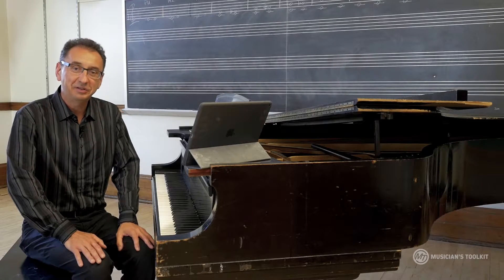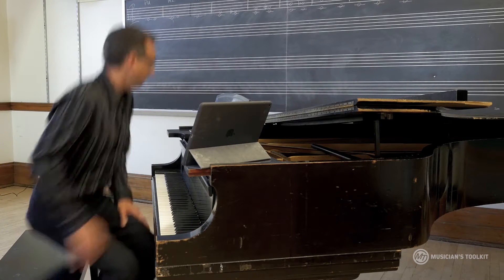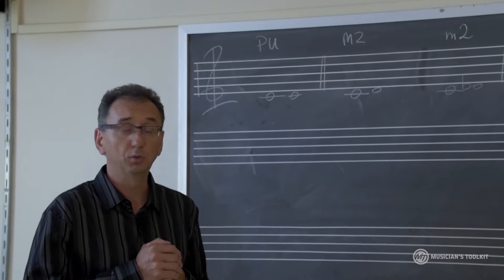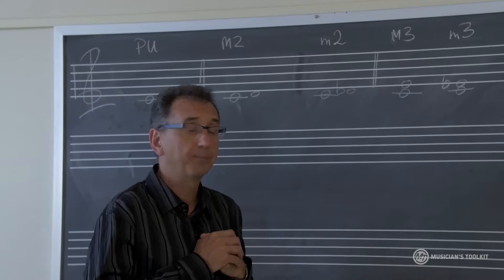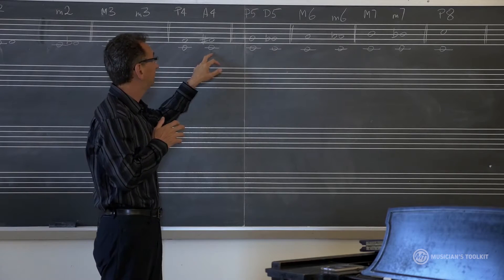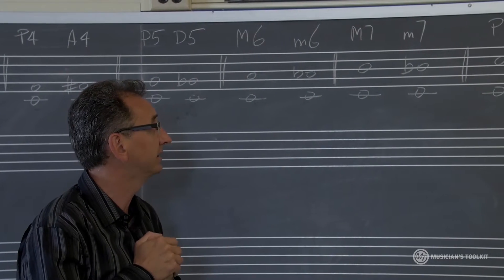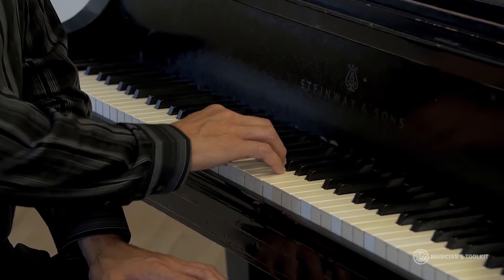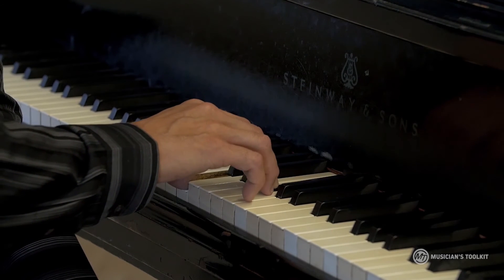Triads - Intervals | Dr. Dariusz Terefenko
Educator and professional jazz composer Dr. Dariusz Terefenko teaches the music theory concept of, "intervals."

Start your account to unlock the full Triads course with Dr. Dariusz Terefenko.

Dariusz Terefenko teaches at the Eastman School of Music, where he began his career as a master’s student of jazz piano.

After completing his M.M. in jazz piano performance (1998), he enrolled and finished a PhD in music theory (2004) with a dissertation on “Keith Jarrett’s Transformation of Standard Tunes.”

His interests lie in the area of classical and jazz improvisation and ways they interact with one another. Terefenko’s recently recorded solo album, Evidence, offers his creative take on favorite jazz standards, jazz instrumentals, and own compositions.